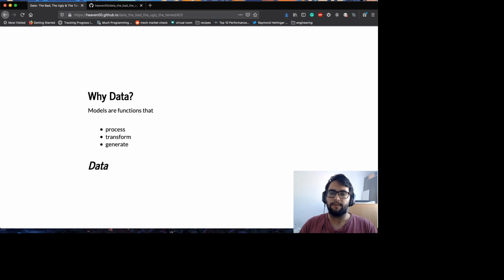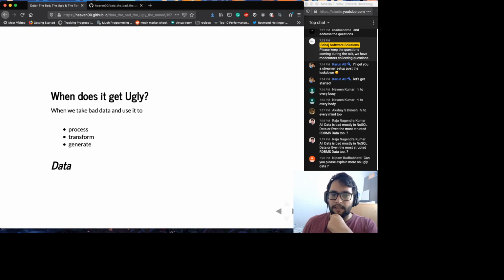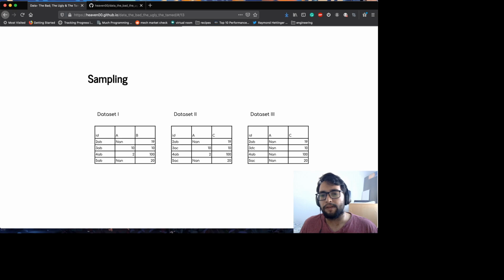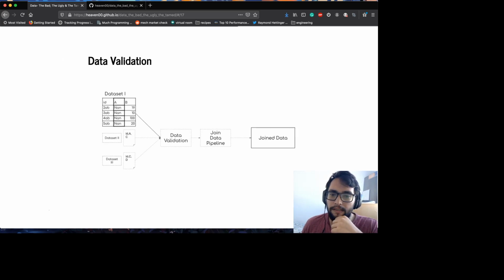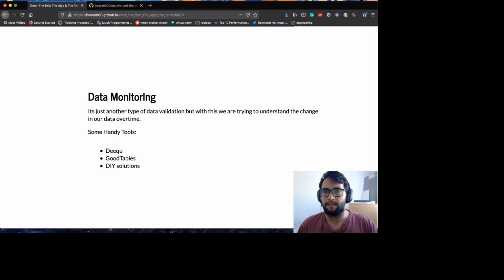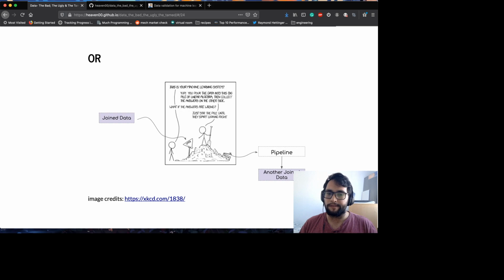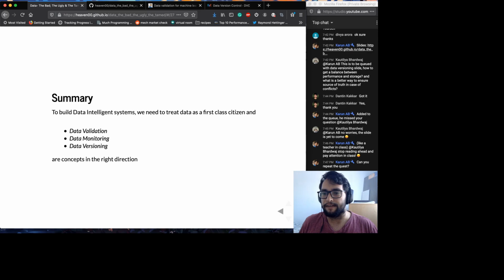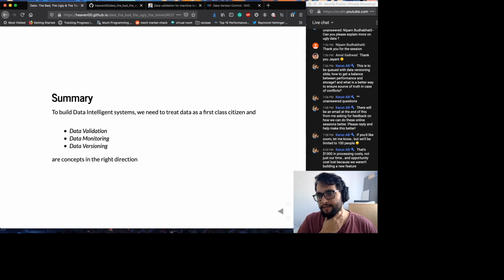DevDay April 2020 : Data: The Bad;The ugly & The Tamed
In Data Science projects the most crucial part of the project is the Data, whether the one being consumed or the one being generated. We will be talking about what is bad data, how it can become ugly and what are the concepts that we can use to tame it.